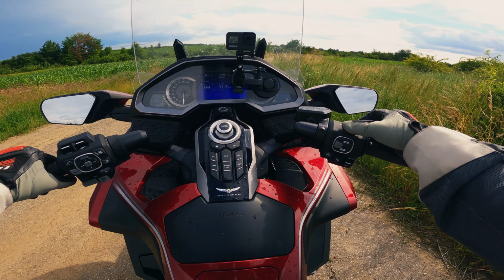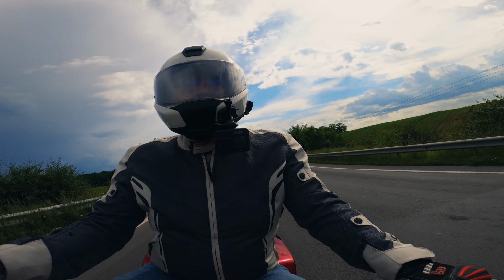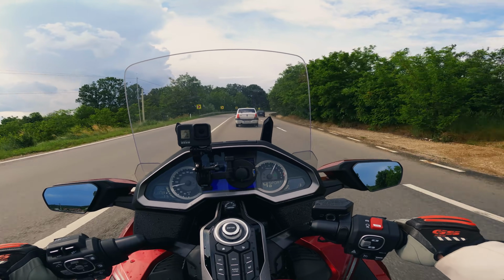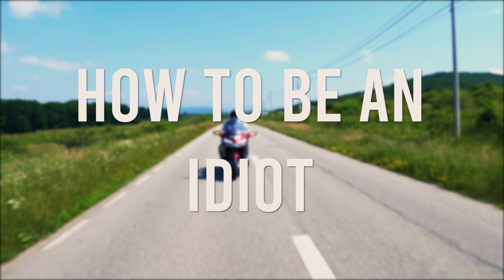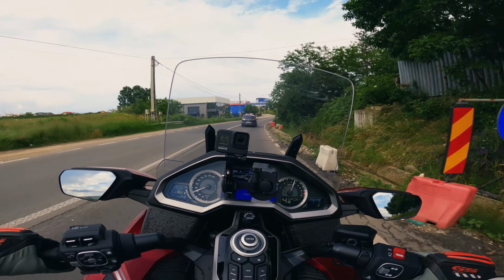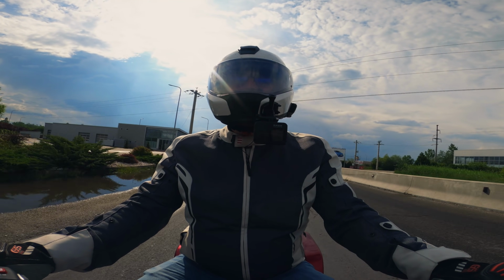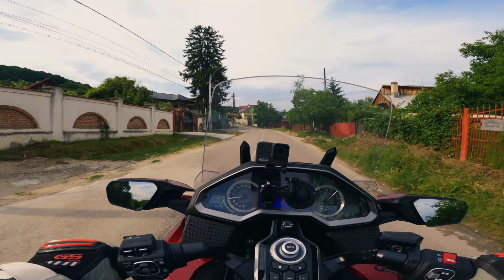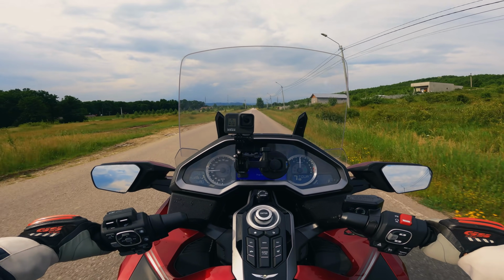Honda Goldwing First Ride Review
In this episode I take the latest generation Honda Goldwing and see what the fuss is all about. There is so much happening on a Goldwing, from it's massive and 1.8l engine, to the airbag and the amazing suspension, but what I was most interested in, is if this was the best luxurious long distance touring motorcycle, everyone says it is.

My gear (affliliate links - Dave will thank you):

Cardo Packtalk Bold
GoProHero 9
Insta360 One R
BMW Rallye Jacket
HydraPak Bladder
Panasonic GH5 Camera
Rode VideoMicro Microphone

** All additional video segments contained in the Thumbnails and B-roll segments are used in strict compliance with the appropriate permissions and licenses required in accordance with the YouTube Partner Program, Community guidelines & YouTube terms of service.